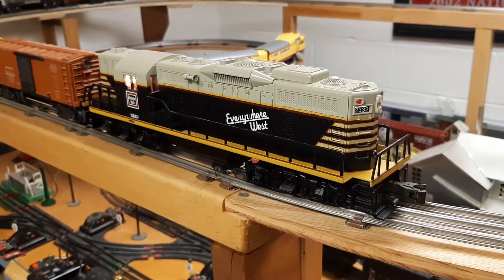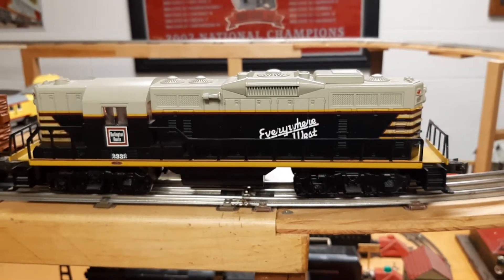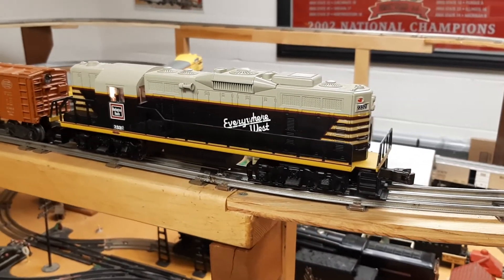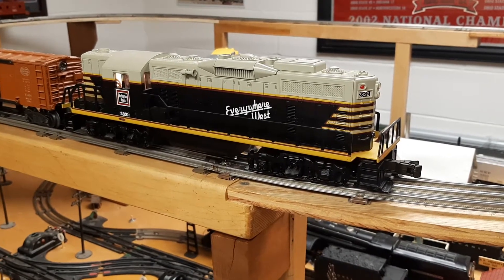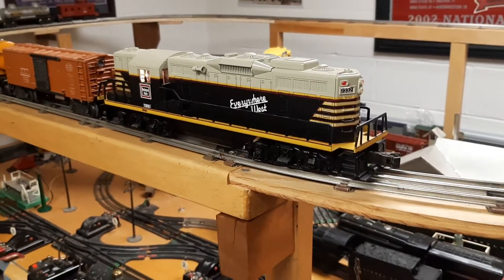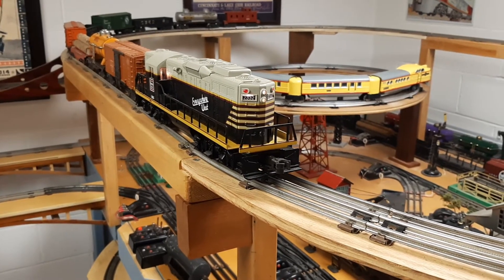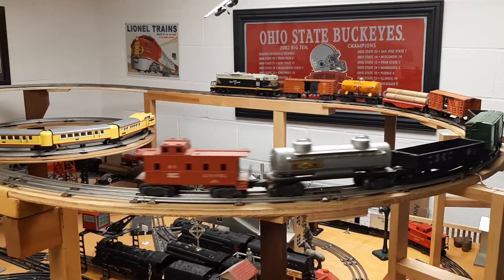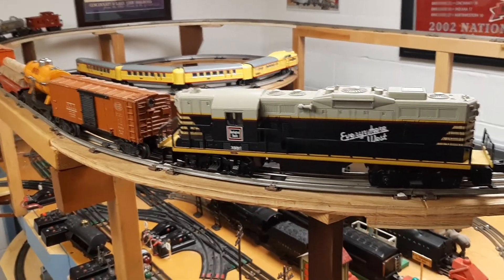Williams 3223 Burlington diesel locomotive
Modern day diesel locomotive pulling a freight load.